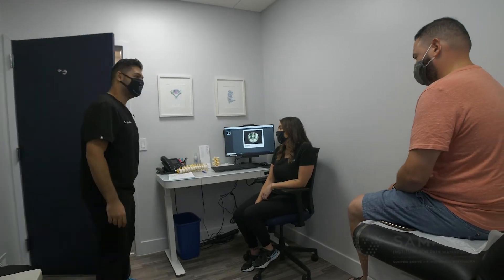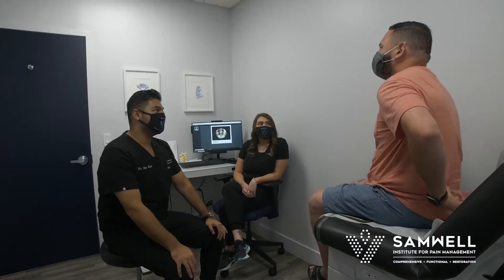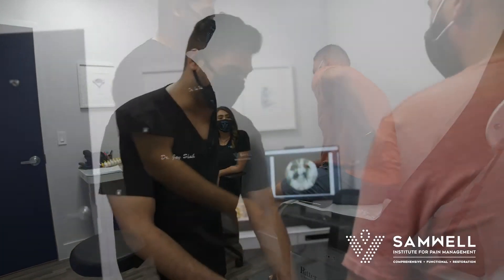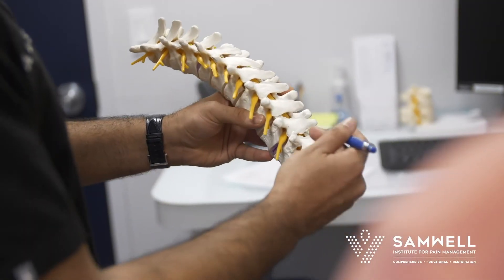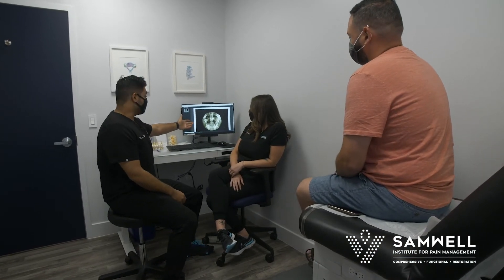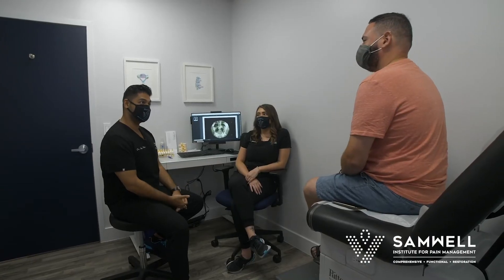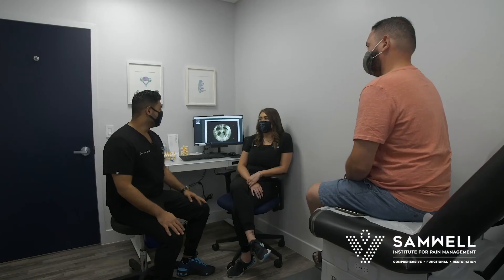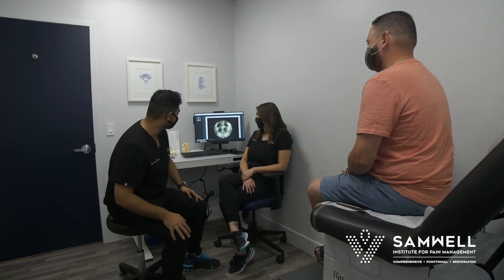Office with with Anthony (Neck and Low back Pain): SamWell Institute for Pain Management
Our patient Anthony follows up after successful treatment with a non-surgical lumbar epidural steroid injection with complete pain relief. Dr. Jay Shah explains next steps and a comprehensive treatment plan for long term pain relief!